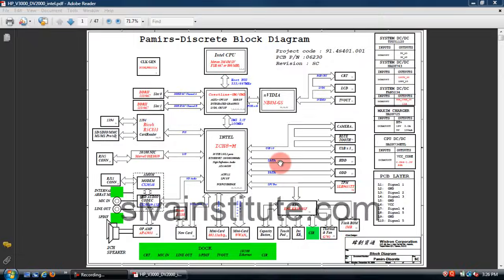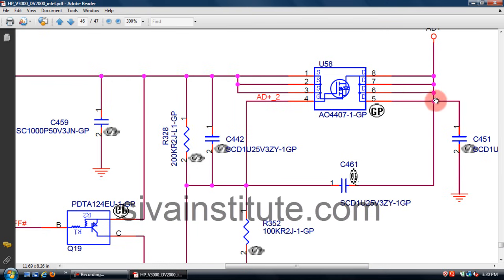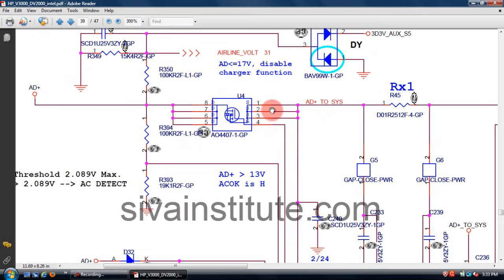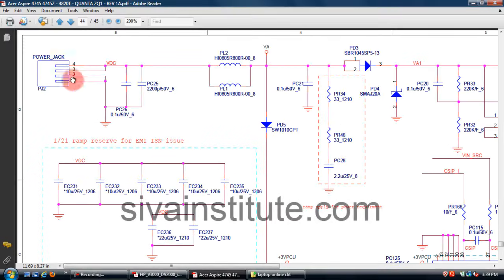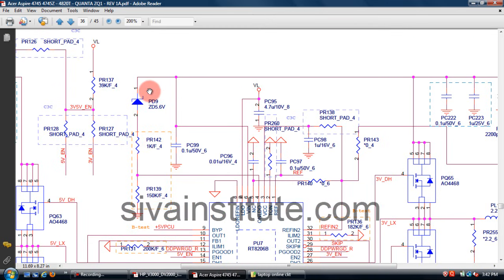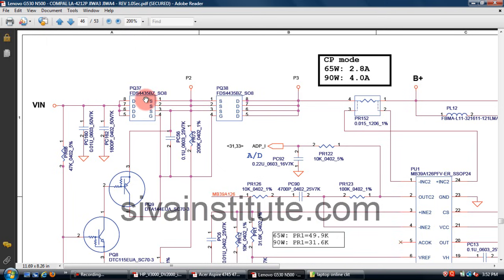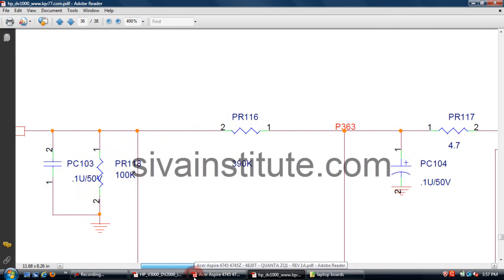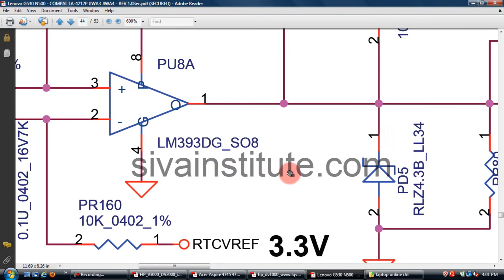Laptop Practical Lesson 2